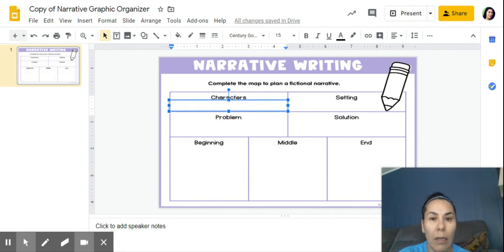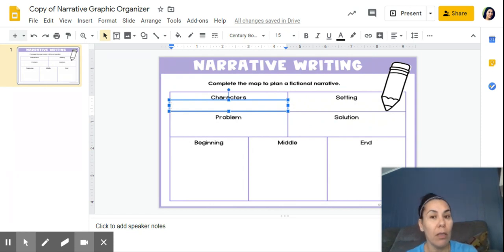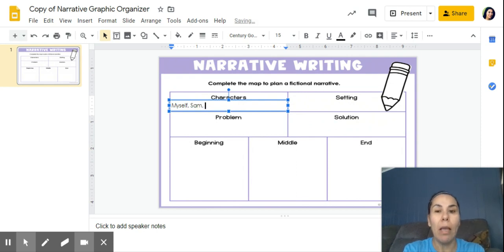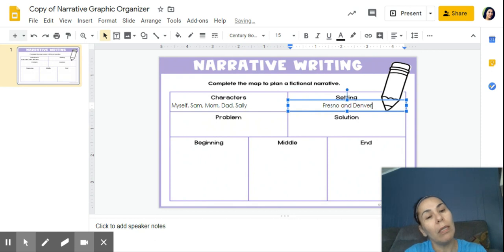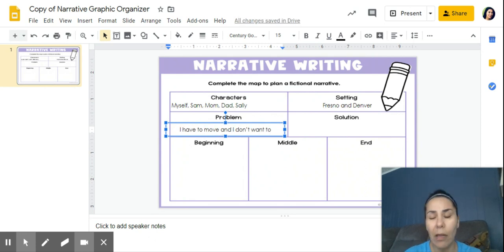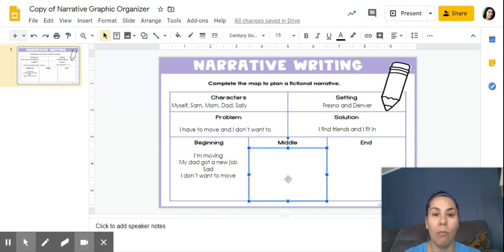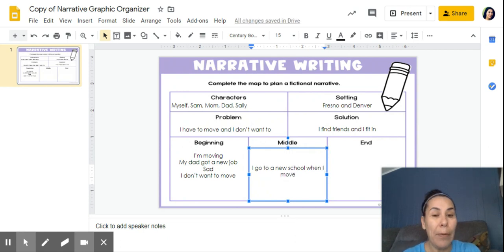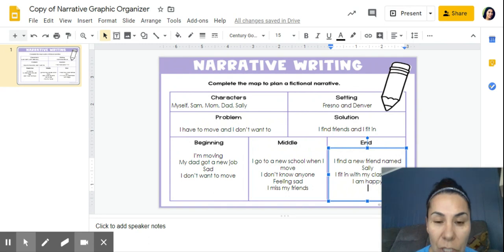Week 4 - Day 1 - Narrative Graphic Organizer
This video provides ideas and instruction for filling out your narrative graphic organizers for weeks 4 and 5.